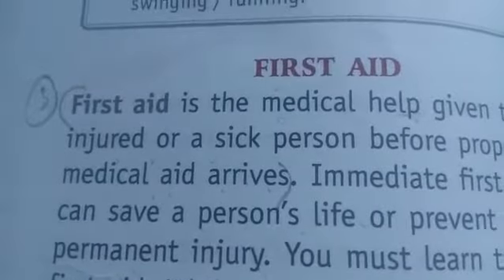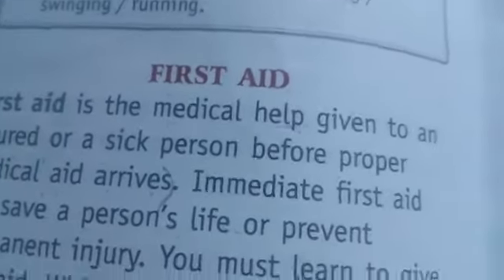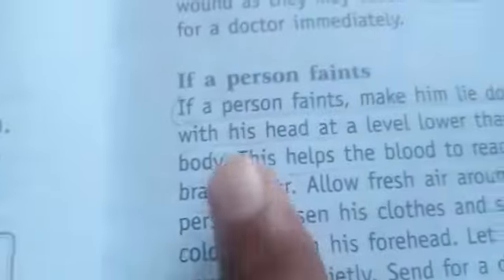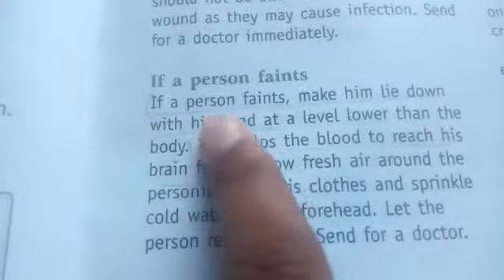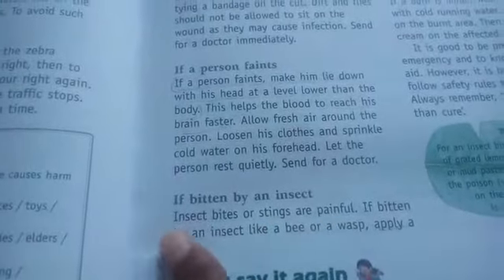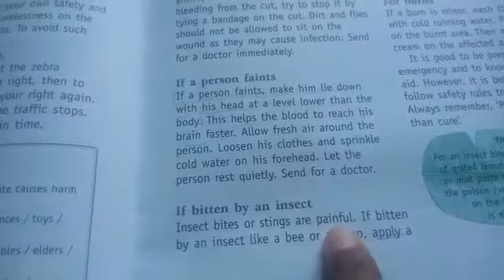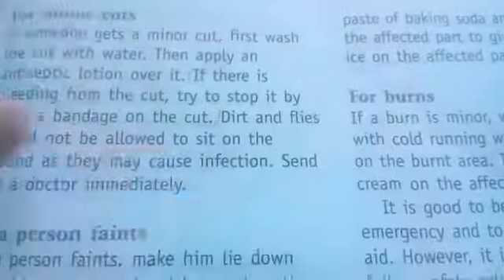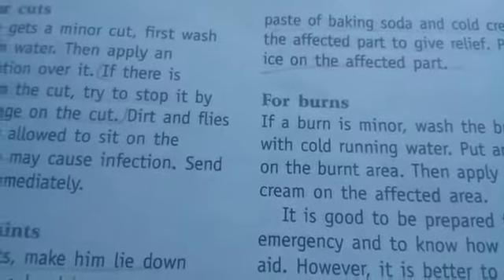Class 4th !! Safety First !!